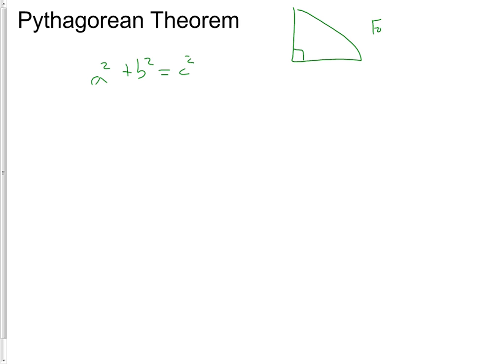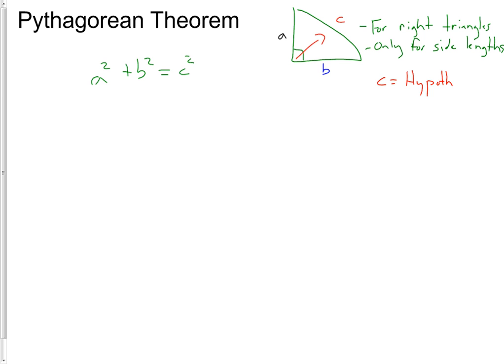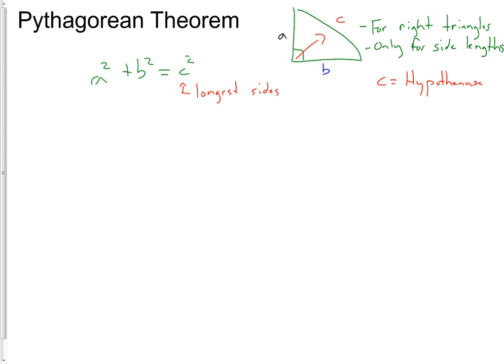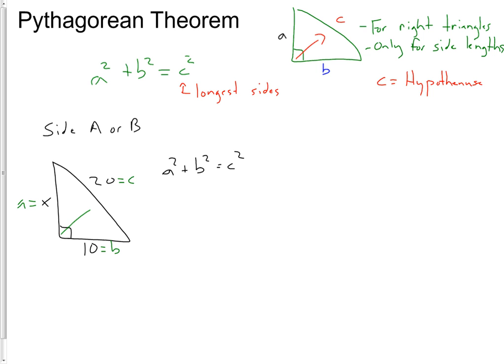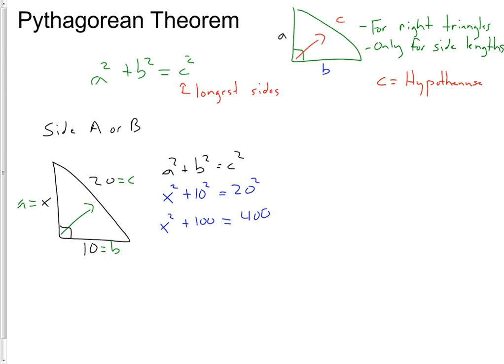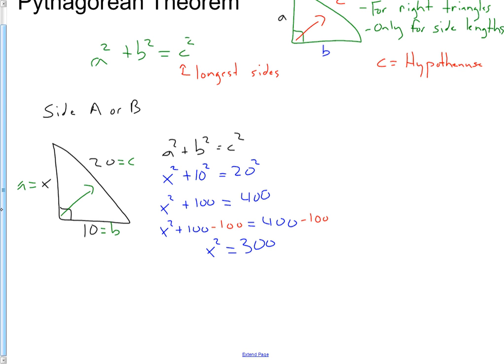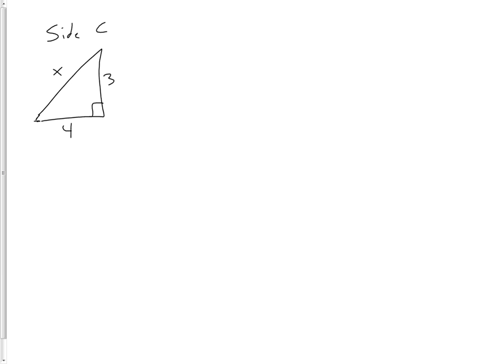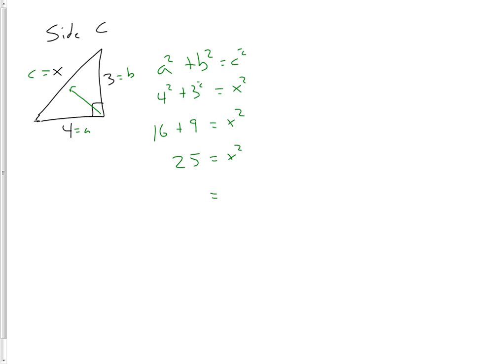Trig and Geo Exam Review P2 Pythagorean Theorem